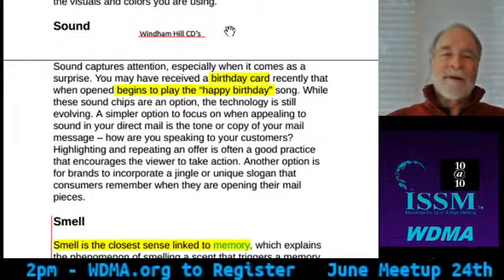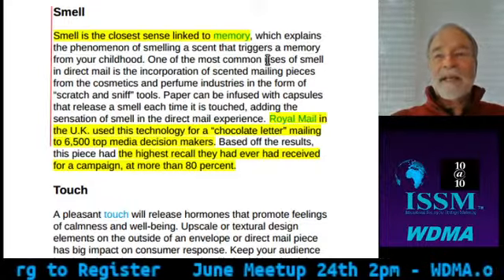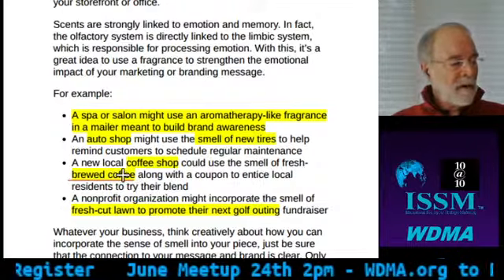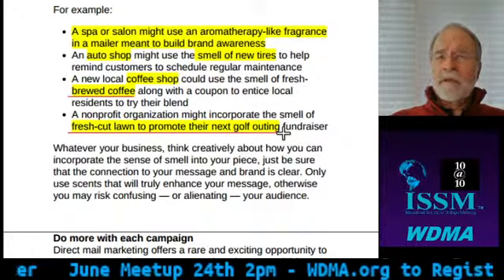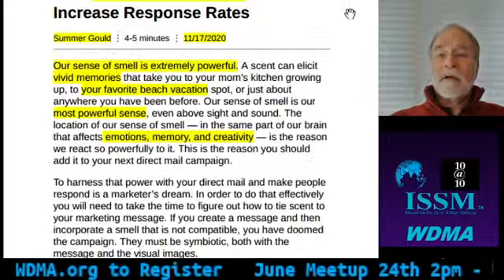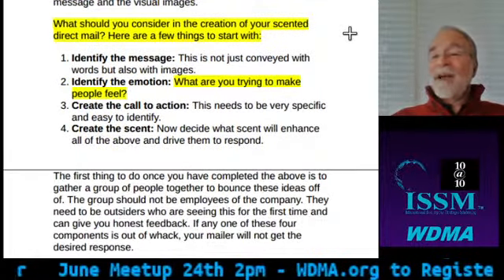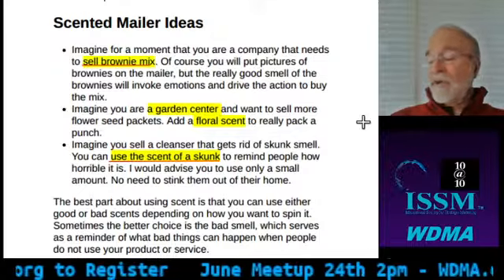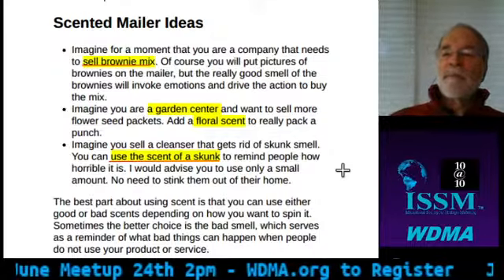Catnip Mailer & Smelly MAIL